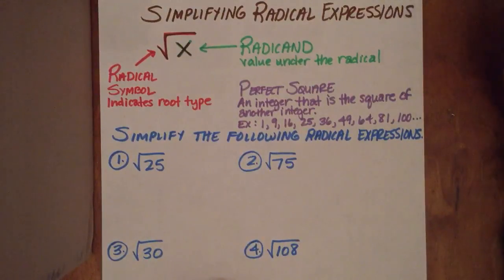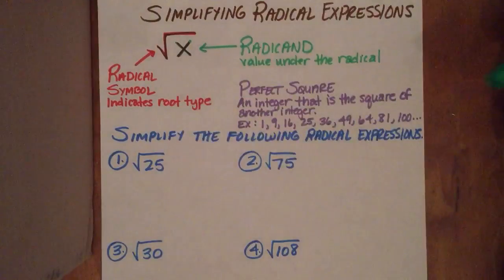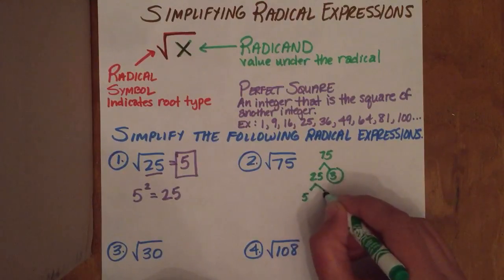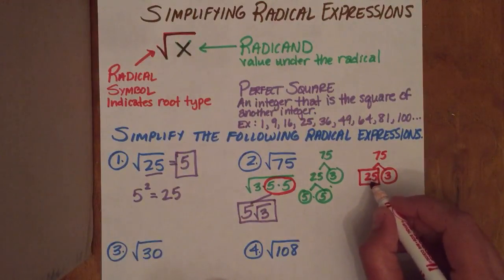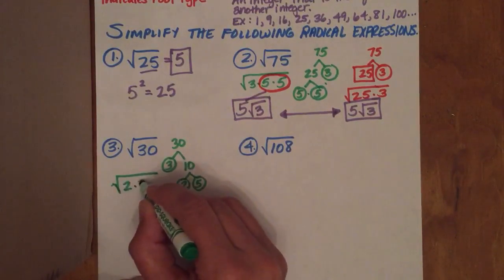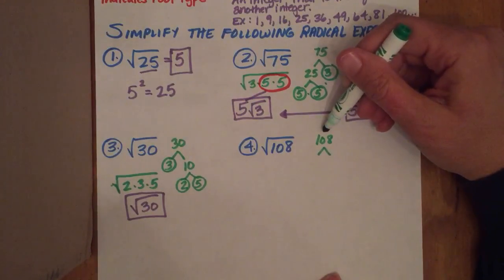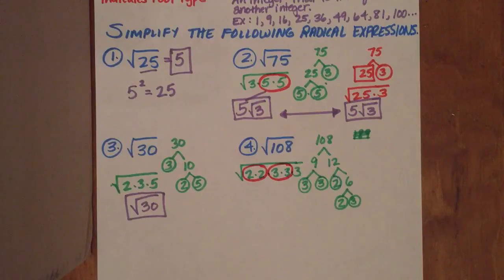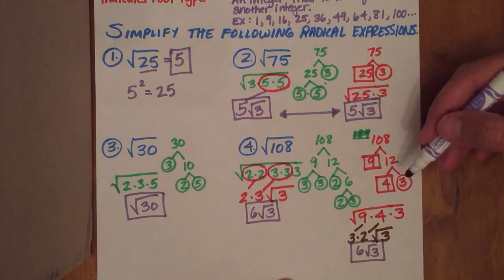Radical Functions: Simplifying Radicals Feb 21-22